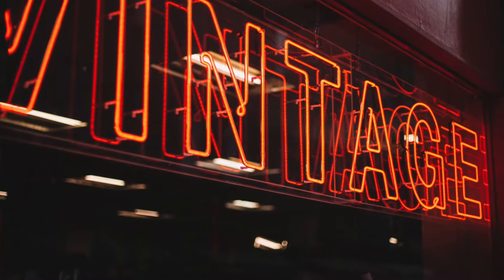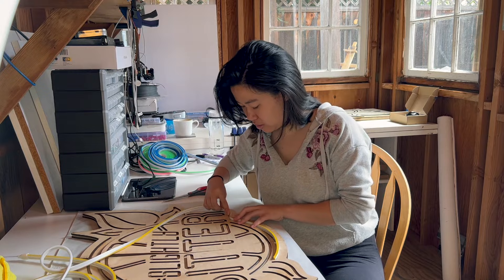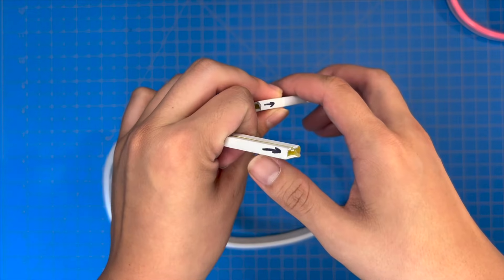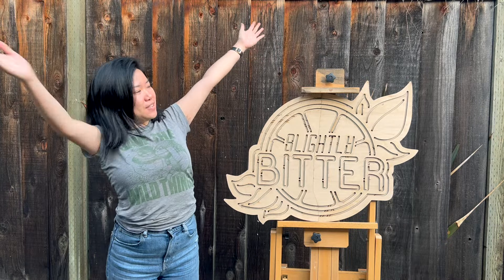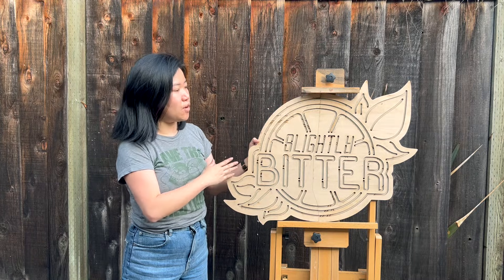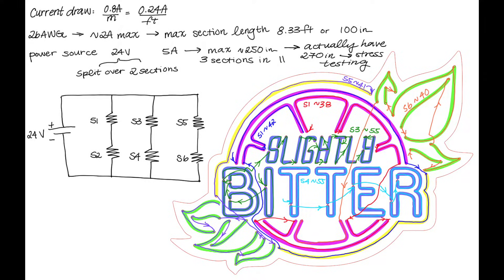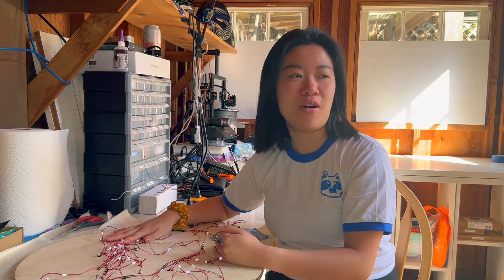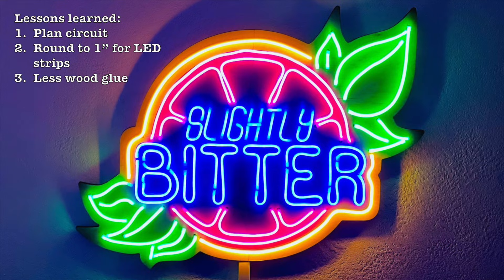I made a multi-color “neon” sign using LED strips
I've always wanted my own neon sign, but lack the willingness to pay for the real deal. Besides, as an artist, I wanted to design my own. Luckily for me, you can buy pseudo-neon lights – LED strips embedded sideways in colorful silicone that effectively imitate an actual neon light. Using many of these strips, a 24V 5A power supply, some wood sheets, and a lot of soldering, I put together my own version of a DIY neon sign.

Like the raccoon and duck shirts? They were designed and made by my sister! Please go see her incredible work

The Slightly Bitter pin

Chapters:
0:00 Intro
0:33 Aesthetic design
2:04 Laser cutting
2:30 Cutting LED strips & prepping the wooden frame
8:31 Finishing the wooden frame
10:05 Circuit design
14:40 Circuit assembly
17:20 Finished sign reveal
18:35 Lessons learned

Images:
- Vintage Neon Sign by Clem Onojeghuo on Unsplash
- Diner Sign by John Matychuk on Unsplash
- Radio City by Sebastian Cordat on Unsplash

Songs in order of appearance:
- Branch by LuKremBo
- New Day by Patrick Patrikios